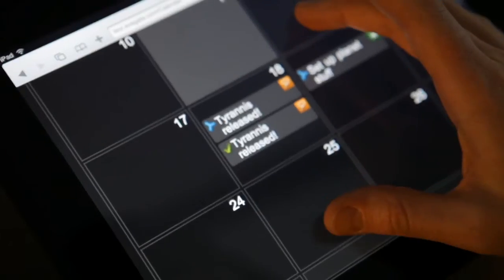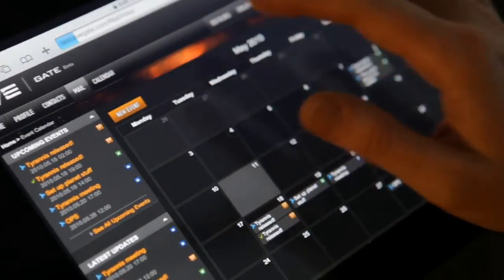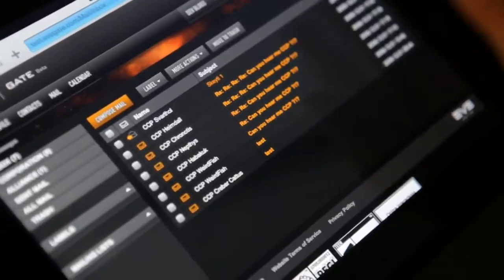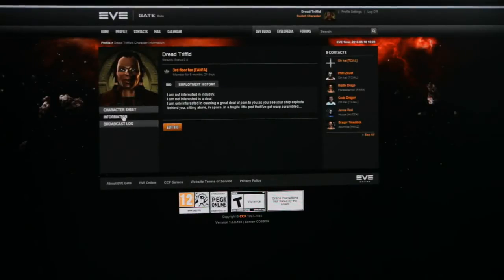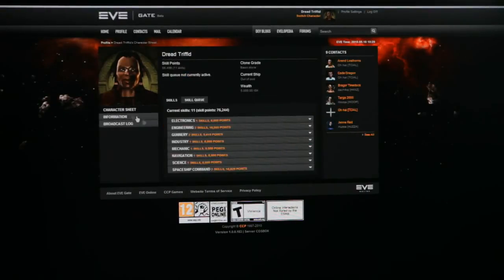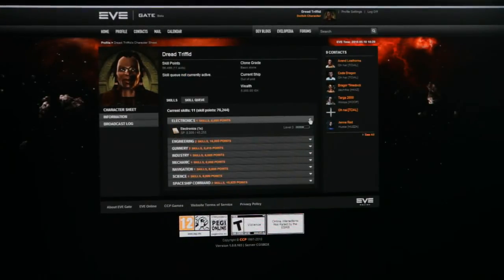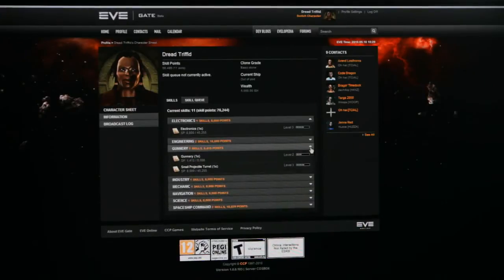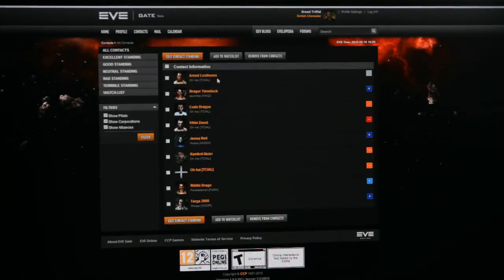EVE Online 'Tyrannis Dev Interview - Helga Gunnarsdóttir' Trailer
Author: CCP